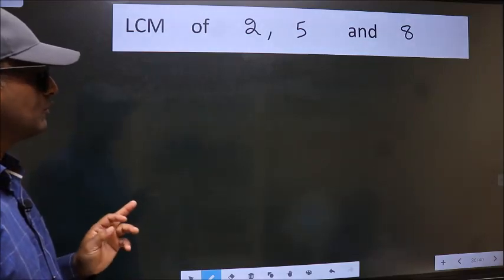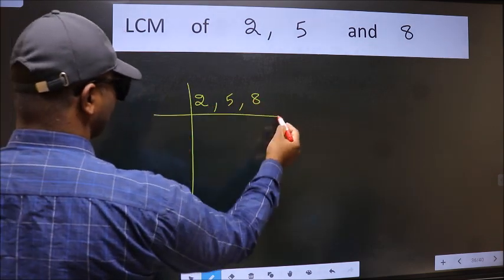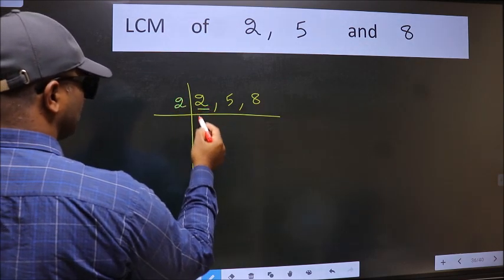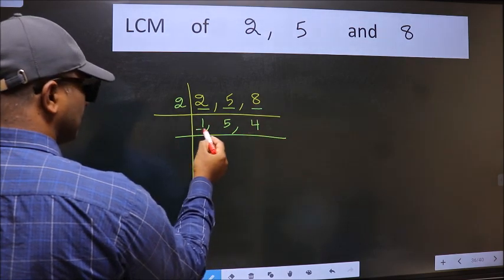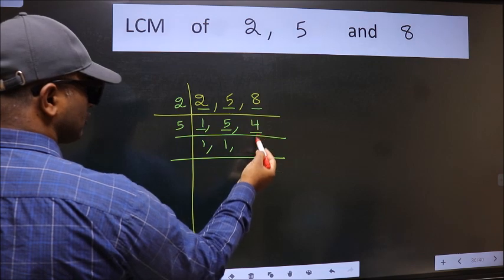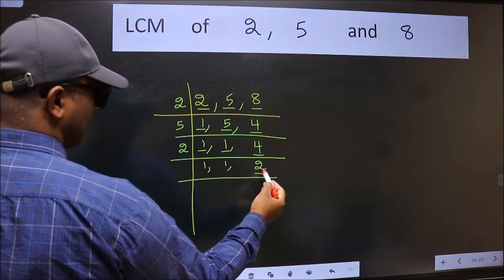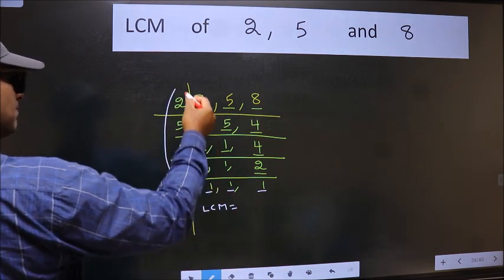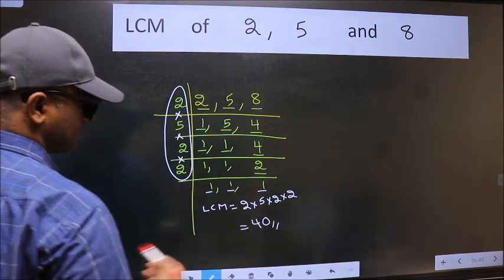LCM of 2 , 5 and 8